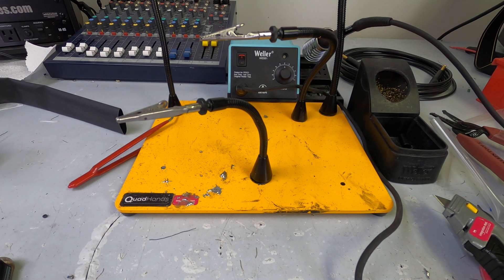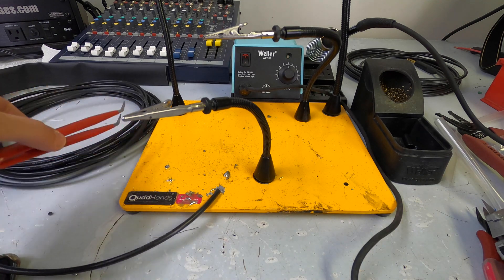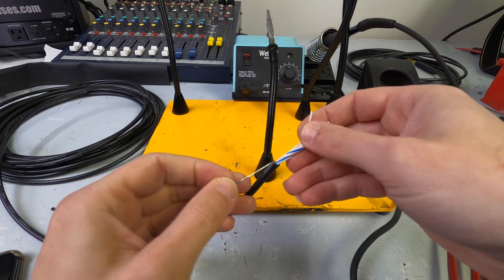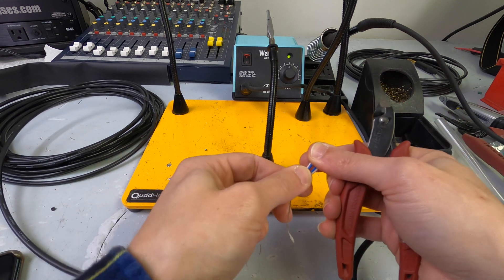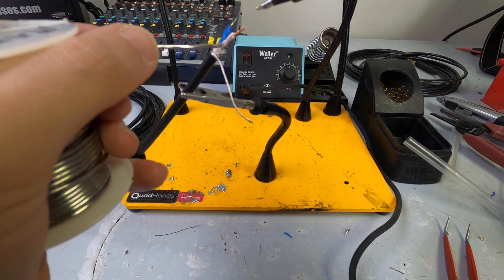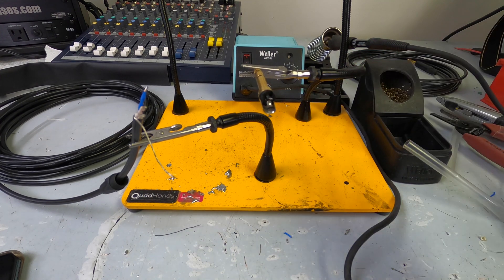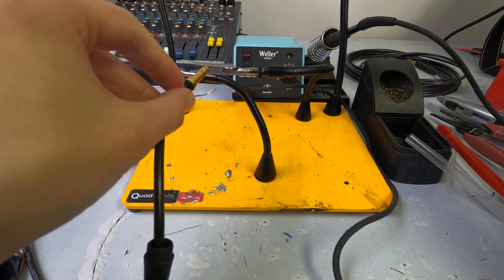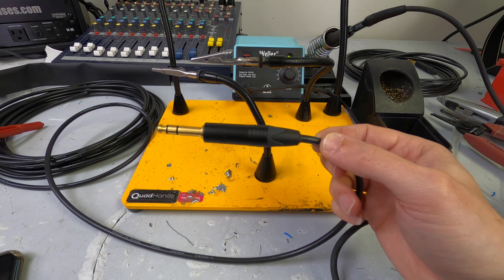How To Solder A Neutrik NP3X-B TRS 1/4" Connector On Canare L-4E5AT Starquad Mic Cable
This video shows the soldering and termination of a Neutrik NP3X-B TRS 1/4" connector on Canare L4E5AT cable.